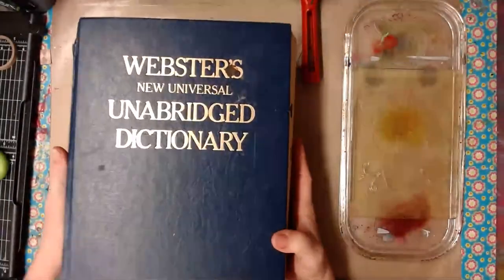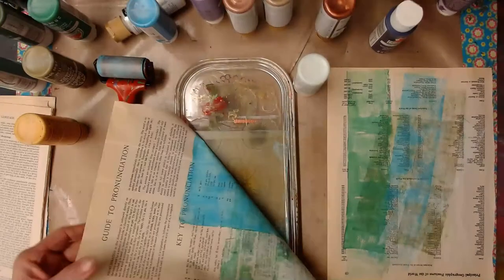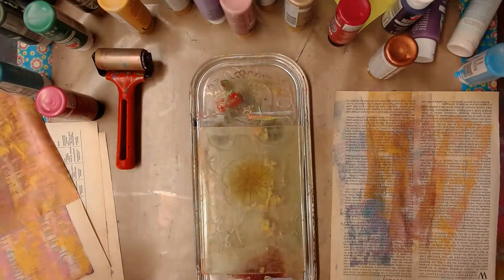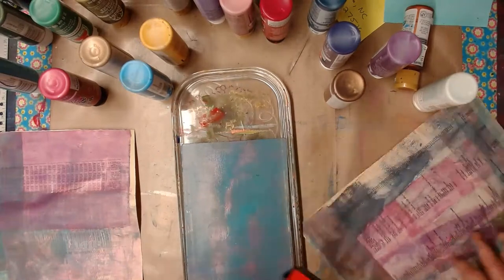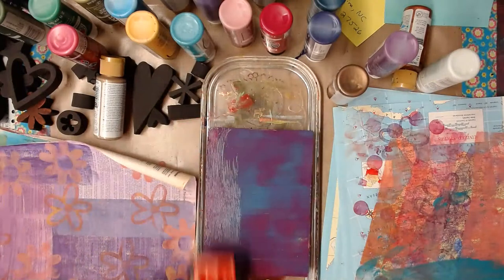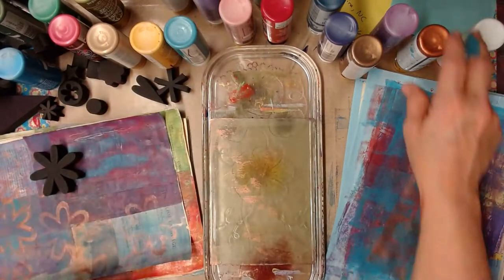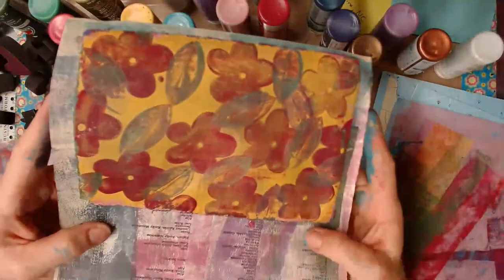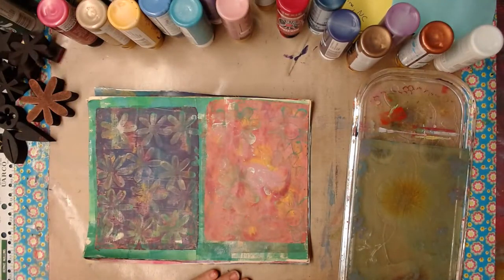Gelli Printing on dictionary pages